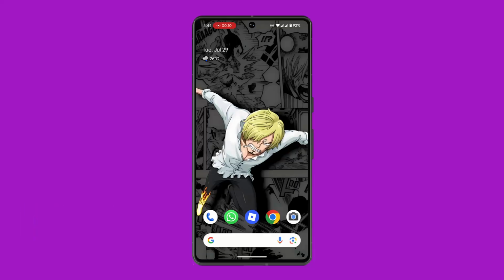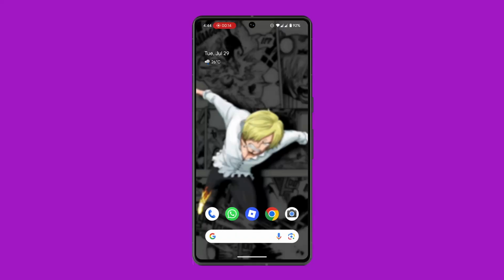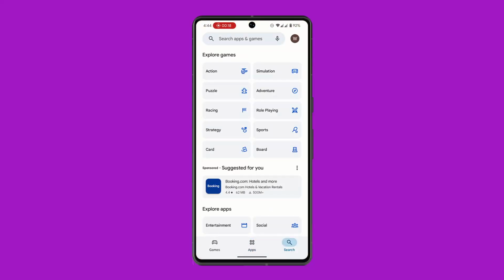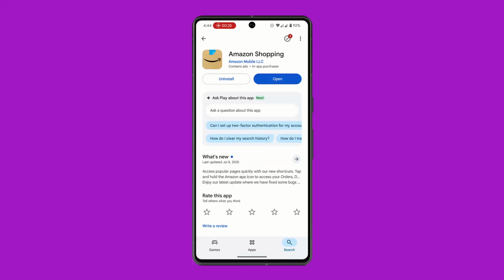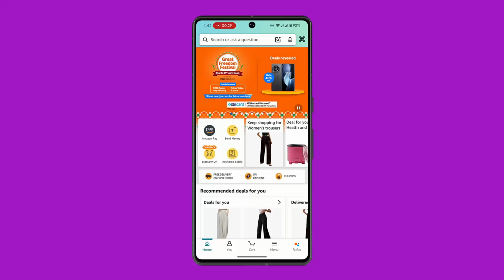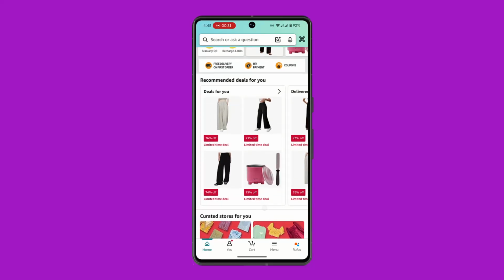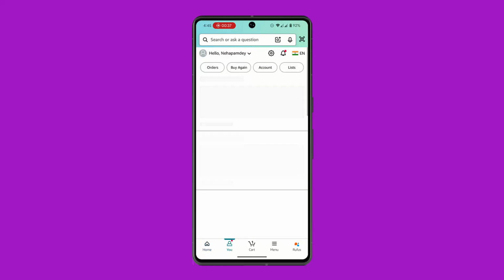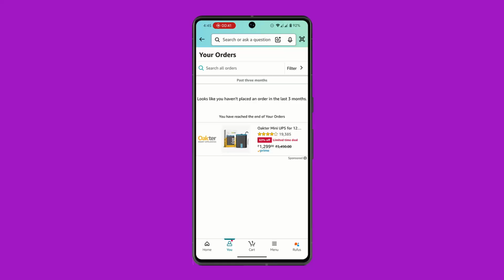✅ How To Track An Amazon Package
Tracking your Amazon package is quick and easy using the Amazon app, and this video shows you exactly how to do it step-by-step. Whether you're awaiting a same-day delivery or tracking an international order, Amazon provides real-time updates to help you stay informed.

Start by ensuring your Amazon app is up to date. To do this, open your device’s app store (Google Play Store for Android or App Store for iOS), search for "Amazon," and tap "Update" if the option is available. Once the app is updated, launch it and log into your Amazon account.

From the main screen, tap the "You" icon located at the bottom menu of the screen—usually in the bottom left corner. In this section, select "Your Orders." This will bring up a list of all recent orders associated with your account.

Find the specific order you want to track and tap on it. You’ll see a "Track Package" button or link—tap it to access detailed tracking information. This includes the current delivery status, estimated delivery date, shipping carrier, tracking number, and sometimes a live map showing the delivery truck if the package is out for delivery.

Amazon tracking updates typically include stages like "Order Received," "Shipped," "Out for Delivery," and "Delivered." If the order contains multiple items shipped separately, each will have its own tracking details.

For even quicker access, you can ask Alexa, Amazon’s voice assistant, to track your package by saying, "Alexa, where’s my package?"

Timestamps:
0:00 Introduction
0:10 Update and open Amazon app
0:28 Go to You  Your Orders
0:44 Tap order and select Track Package
0:55 View real-time tracking details
1:03 Conclusion